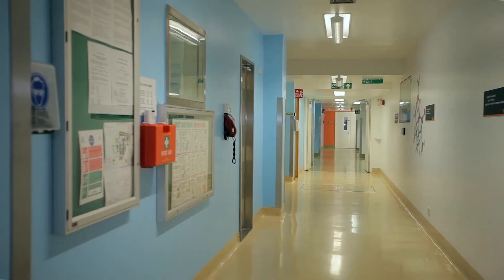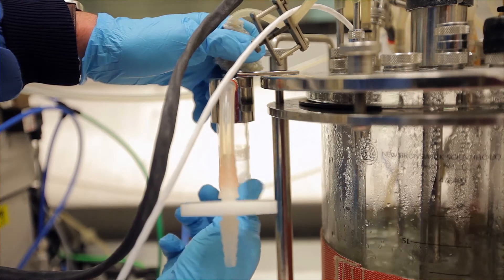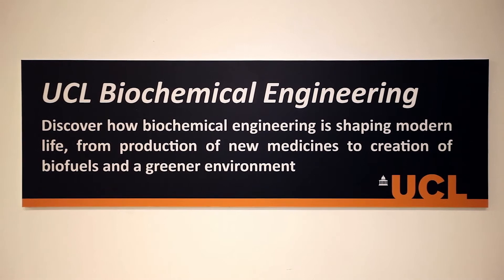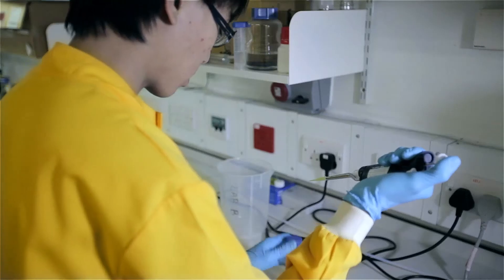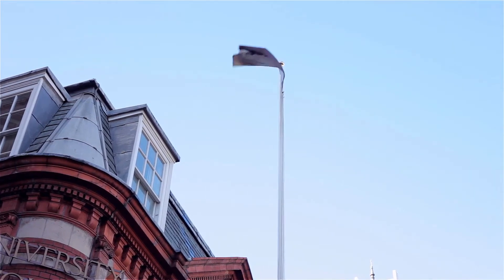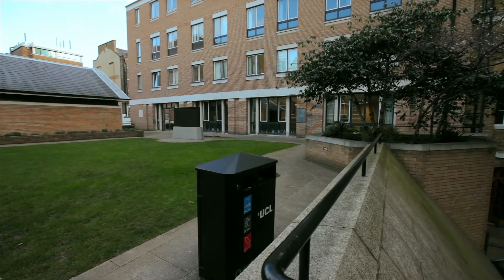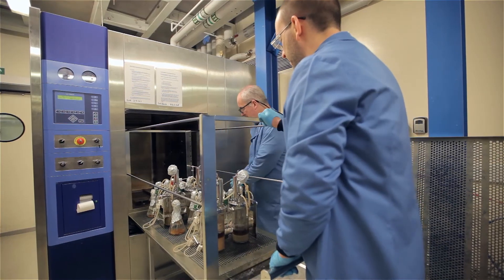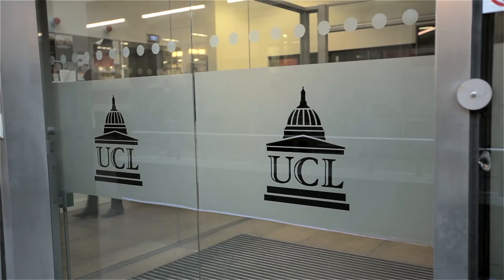Documentary - iGEM & Biochemical Engineering Department UCL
A documentary about iGEM and the biochemical engineering department of UCL ( University College London )

Produced by: Production Mansion Limited

Participants: Dr. Daren Nesbeth, Prof. Eli Keshavarz - Moore, Leonard Leong, Philipp Boeing, Bethan Wolfenden, Martina Sebastian, James Rutley, Carina Tran